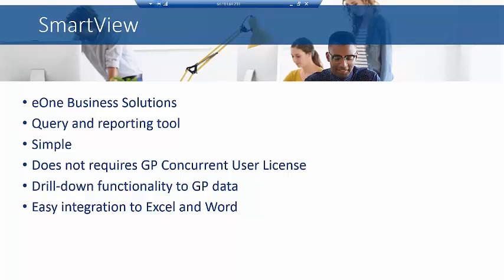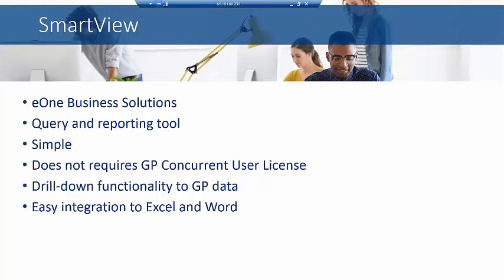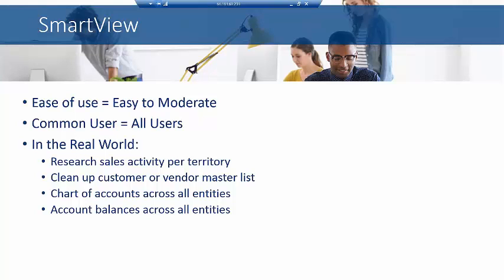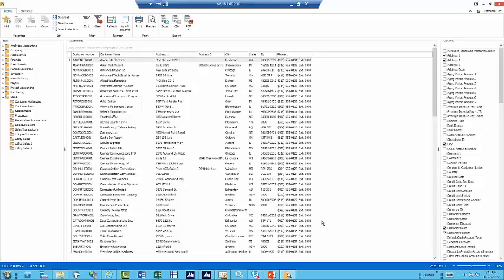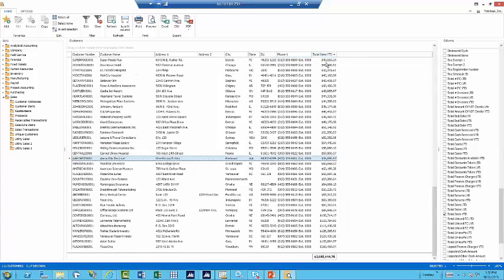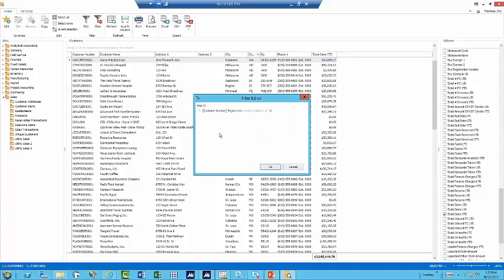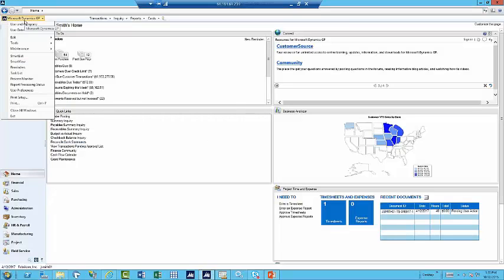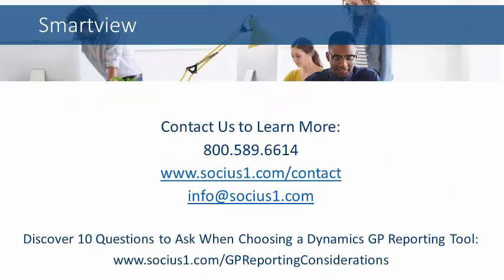Smartview for Microsoft Dynamics GP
- Discover the value of Smartview for Microsoft Dynamics GP